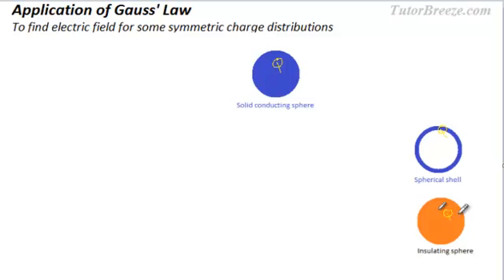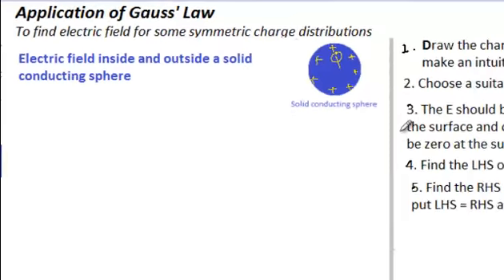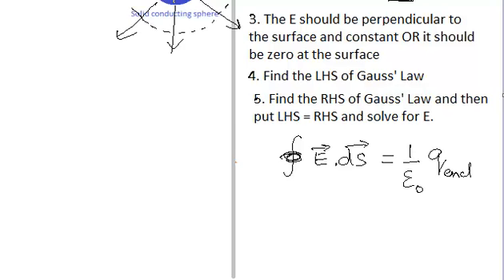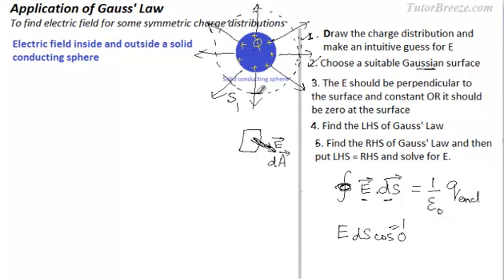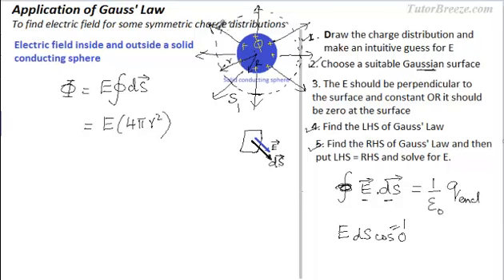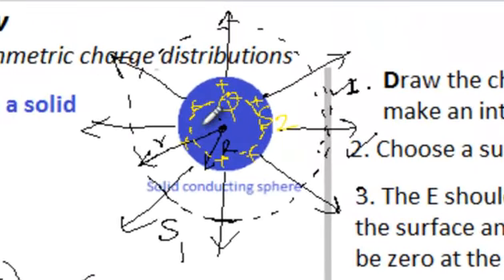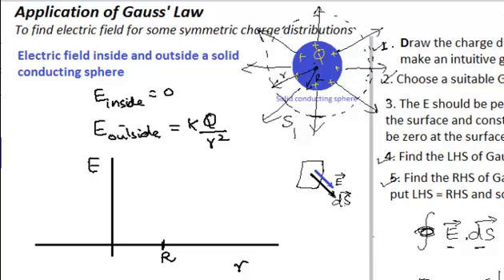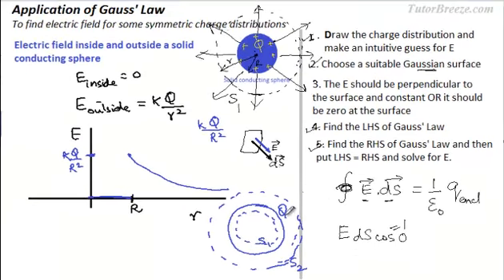Electric Field of a charged conducting sphere- Electrostats- appln of Gauss law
Electric field inside is zero and outside it falls as 1-r^2